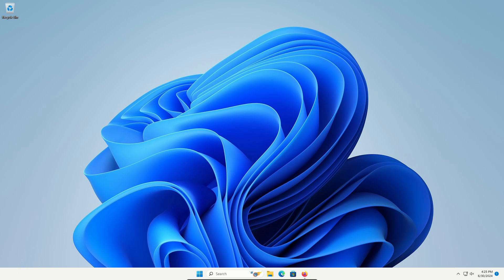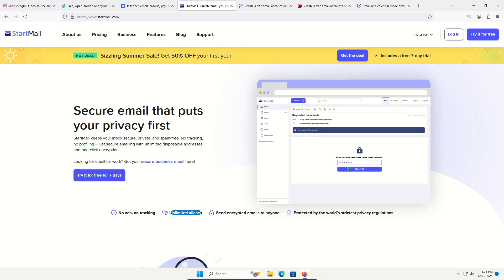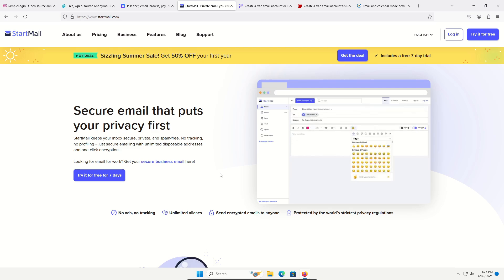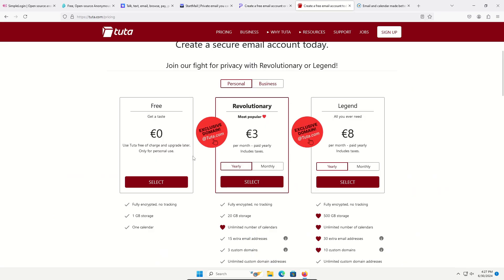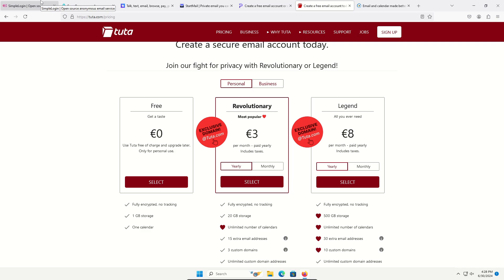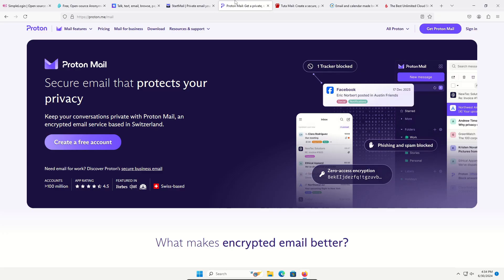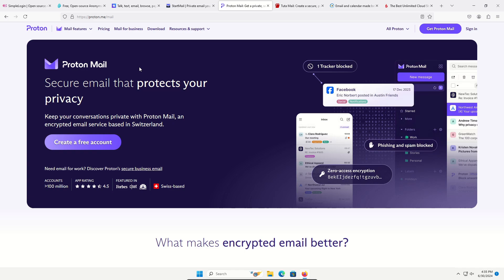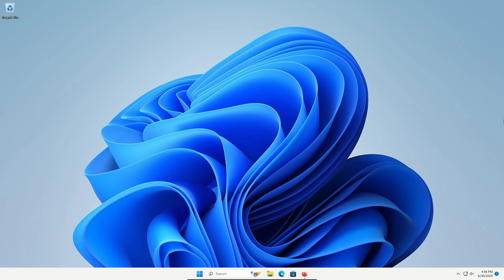How To Increase Email Security And Privacy | Protect Yourself From Hackers And Malware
Learn fundamentals to increase email security and privacy.

Mullvad VPN
Encrypted USB
Faraday Bag
Webcam Cover
Phone Screen Privacy